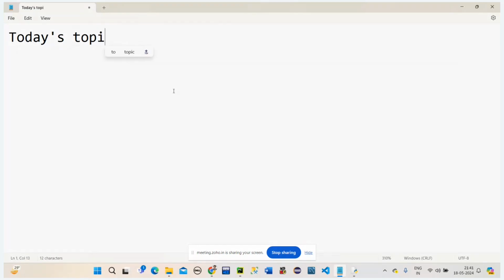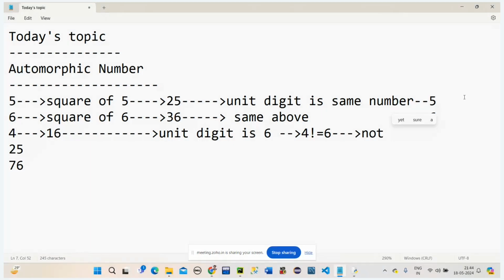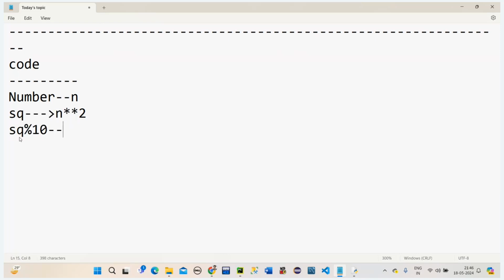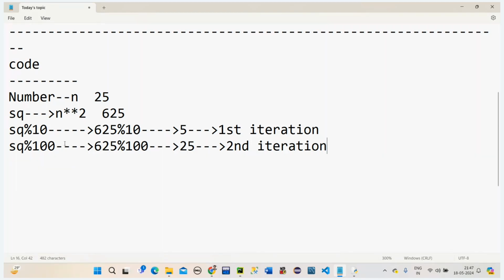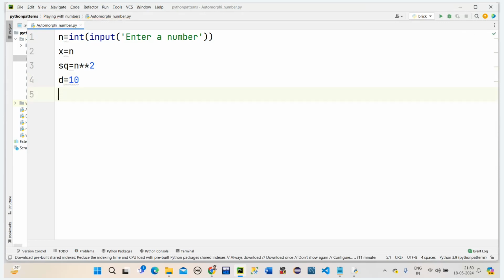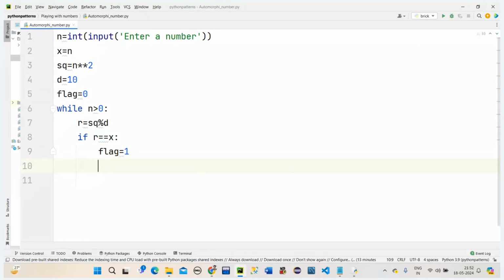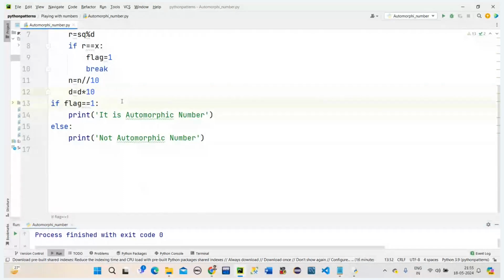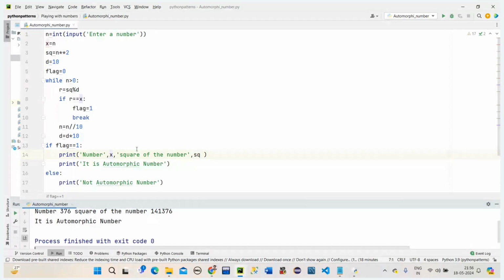Automorphic Number in python by Vivek pandey| learn python for free